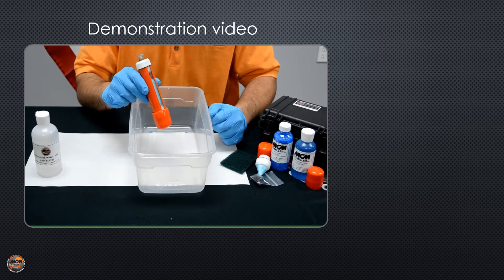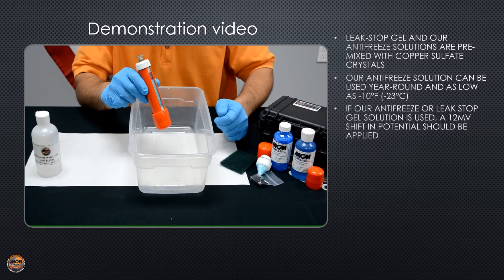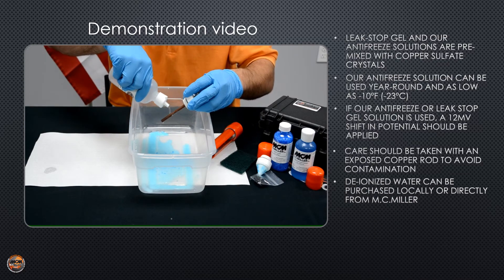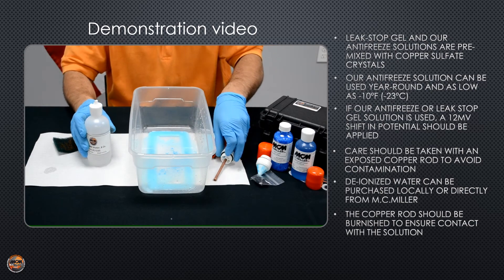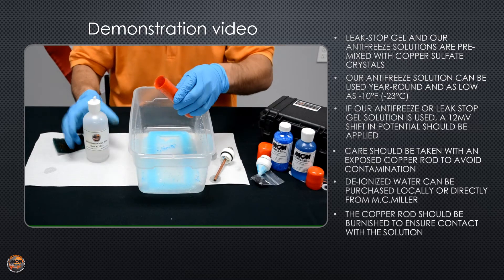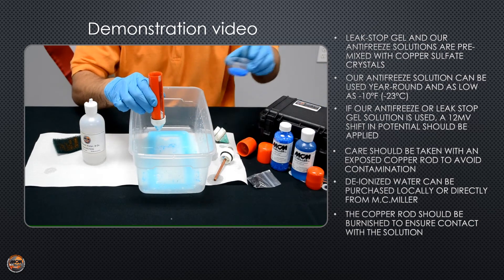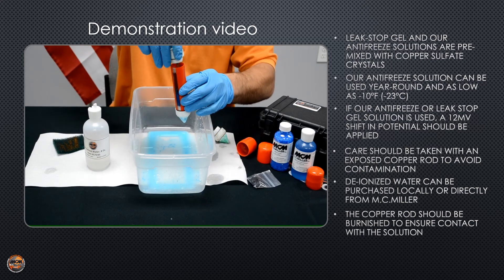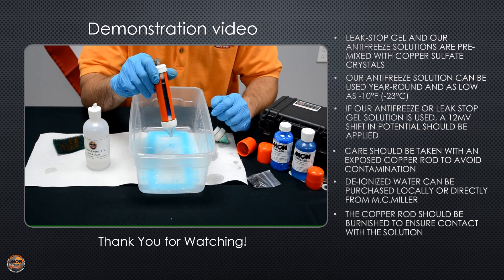How to maintain your electrode after use - M.C.Miller Co., Inc.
How to set up your new electrode for field use - M.C.Miller Co., Inc.